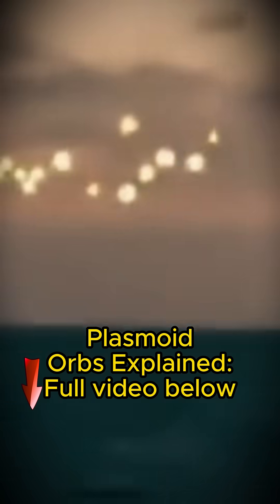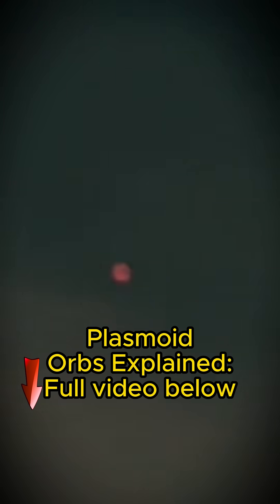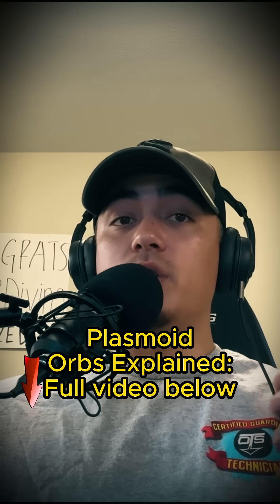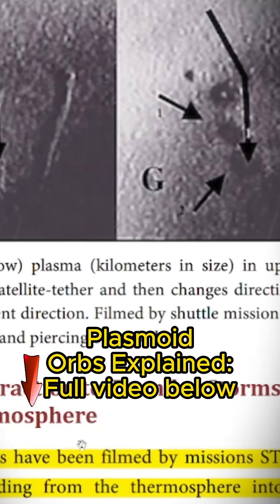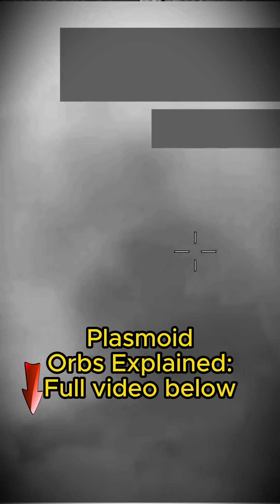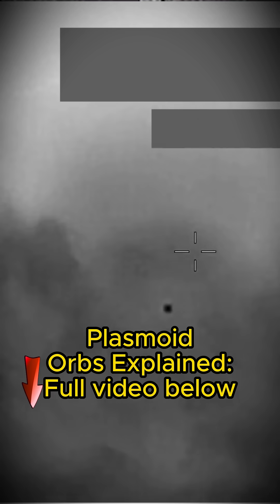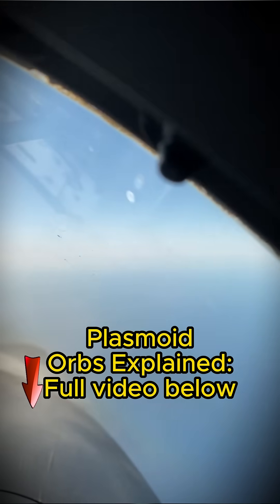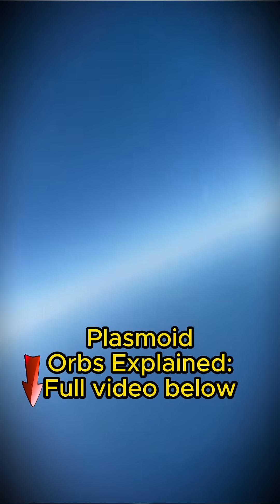Plasmoids: New Jersey Orbs Explained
In this video, we explore the groundbreaking theory that UFO sightings could be explained by plasmoids—glowing plasma phenomena naturally occurring in the thermosphere. Drawing from NASA footage and scientific research, we examine how plasmoids form, their lifelike behavior, and their potential role as precursors to life. We also investigate the link between plasmoids and historical UFO sightings, like the 'foo fighters' reported by WWII pilots. Could these glowing entities hold the key to unraveling the mystery of unidentified aerial phenomena? Join us for an eye-opening dive into the science, mystery, and implications of plasmoids.

Consider supporting the channel:
Super Thanks!

DISCORD IS NOW LIVE! PLEASE JOIN AND LET'S GROW THE DIVE TEAM! Don't forget to link your YouTube account if you have a membership.

New Jersey’s combination of coastal conditions, electromagnetic infrastructure, and historical reports of aerial phenomena makes it a plausible location for attracting plasmoids. The interaction of natural atmospheric processes with human-made electromagnetic fields creates a perfect storm for such phenomena to occur—or at least be observed more frequently.